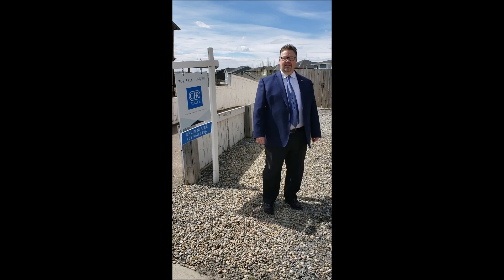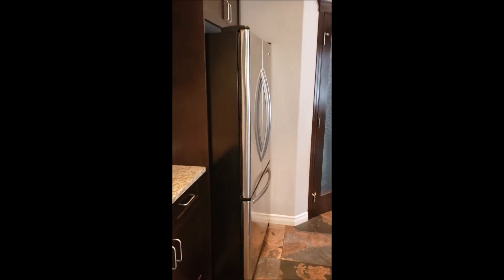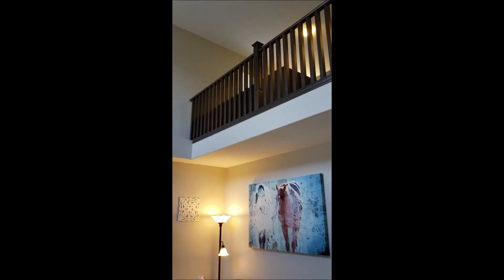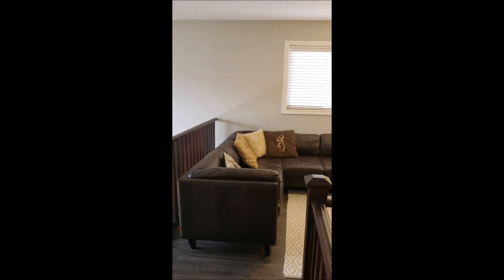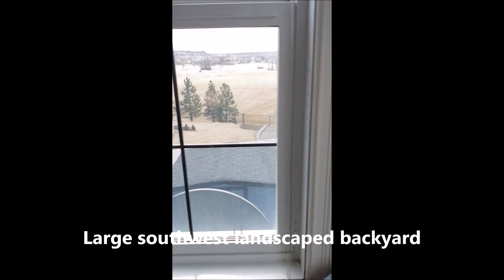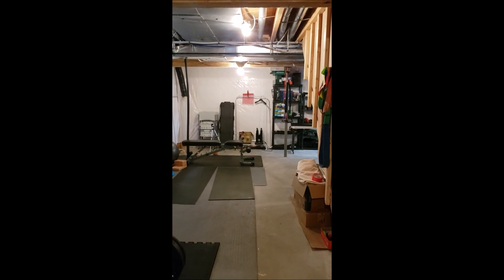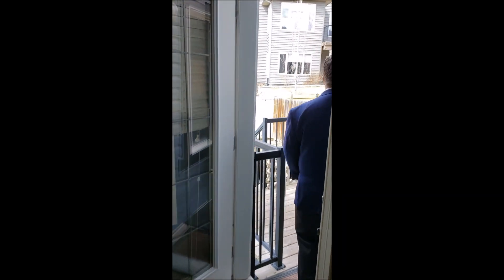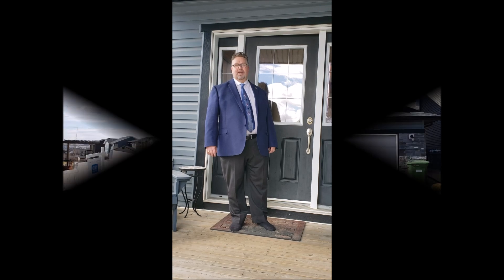Virtual Open House Tour 135 Evanspark Terrace N.W.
Awesome Location- A rare almost 1/4 acre property with a 2360 sq ft Sterling built home, adjacent to green-space/Park. This elegant home features 9ft main flr ceilings, all brand new flooring-wide plank laminate hardwood, new carpet and porcelain tile. It has been freshly painted with new baseboards. The main level features a grand 17' living room ceiling with a wood burning fireplace clad in stone and maple millwork! This is offset by a generous kitchen incl. granite counters, SS appliances (gas range), large island & corner pantry. A formal dining plus nook area with a main den (or 4th bed rm), laundry and 1/2 bath. The upper level boasts a central open loft separating 2 large bedrooms & main bath; and also the master retreat incl. his/her w-in closets and 5pc spa ensuite. Fully landscaped w/deck, bbq pit, southwest yard w/access to park. It also has a private entry to basement and dbl attach garage-extra storage & separate RV parking!